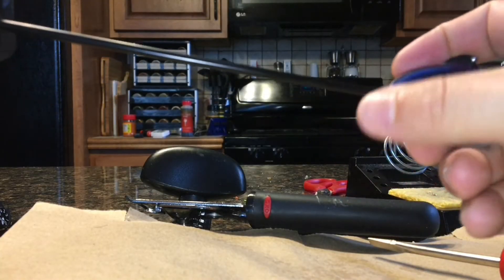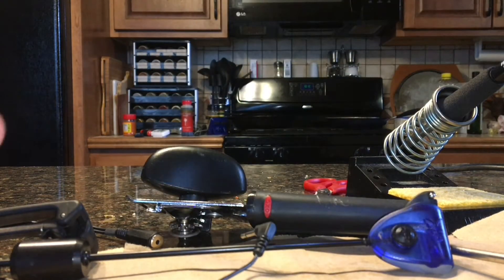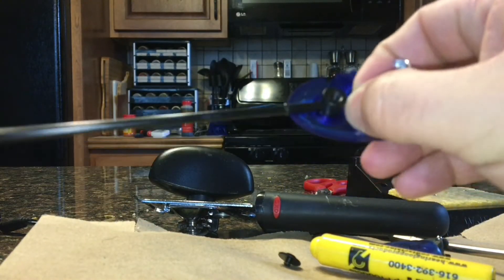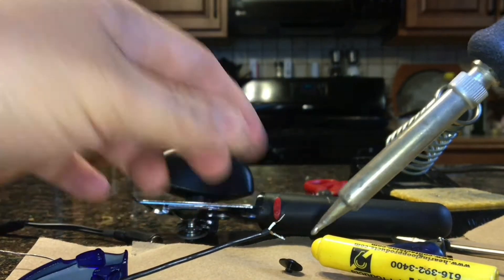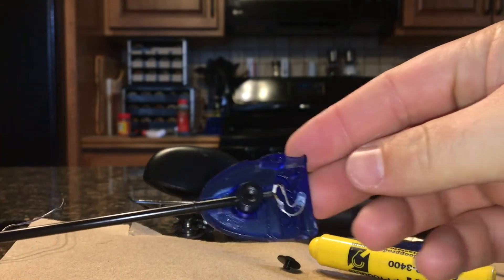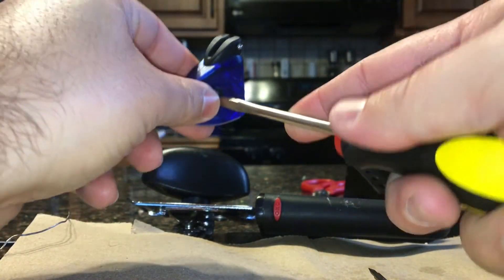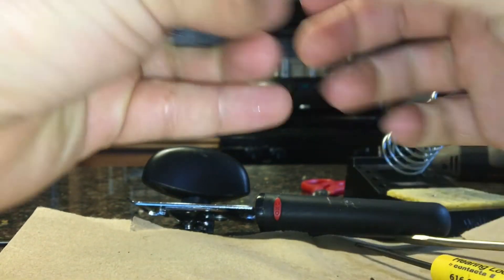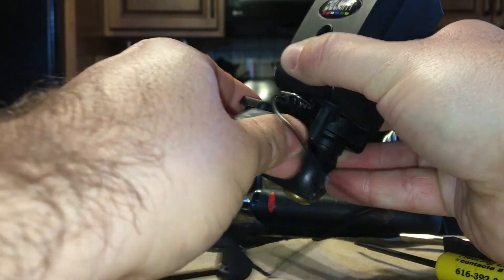How To Make Fox Illuminated MK2 Swingers Work With Delkim TXI Alarms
In this video I walk you through the steps to make your Fox Illuminated MK2 Swingers work with Delkim TXI Alarms and D-loks.